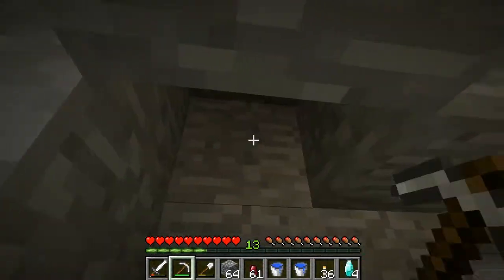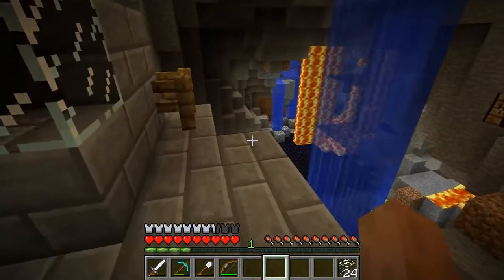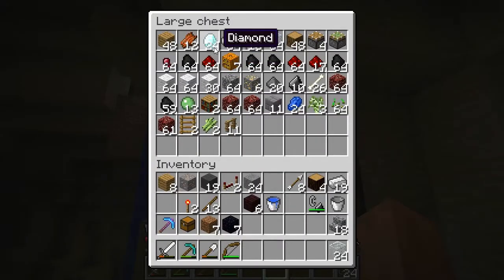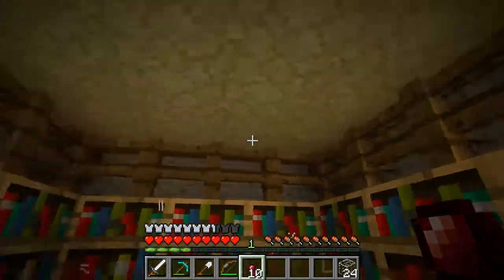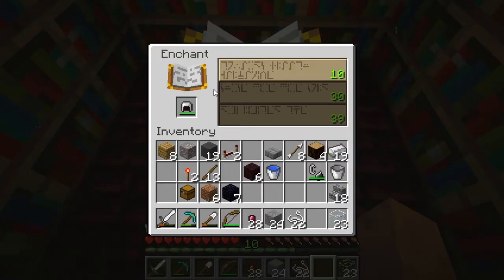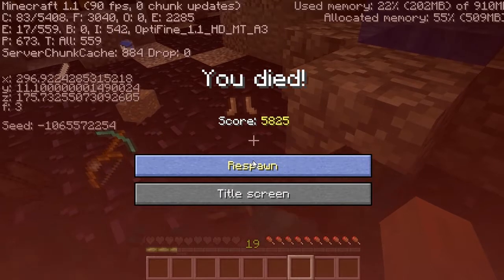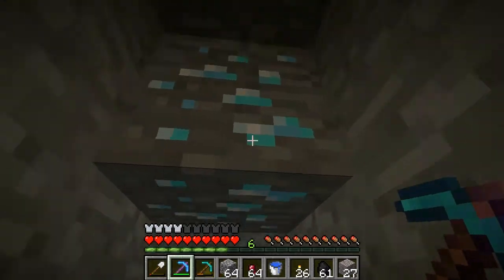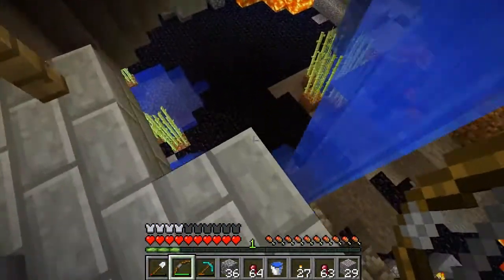Soop Plays Minecraft - Episode 9 "To The Caves!"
In this episode, I move in to a cave and set up base. I also build a XP farm with two cave spider spawners. Also, I hope you like the new intro.